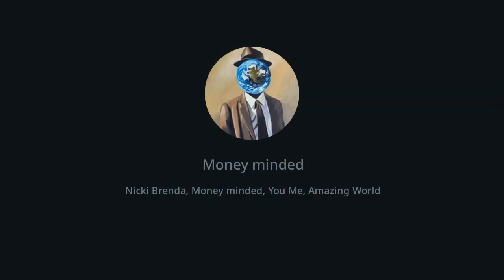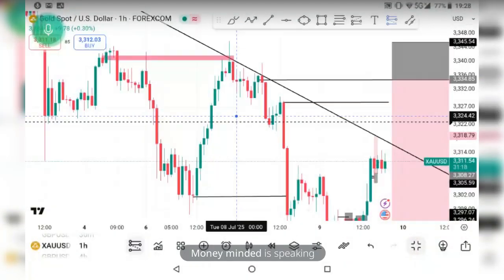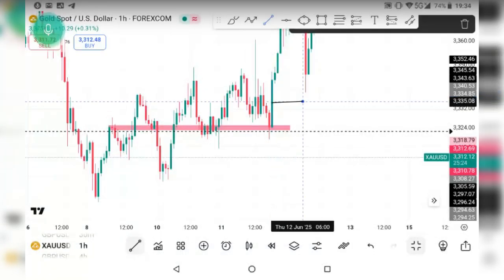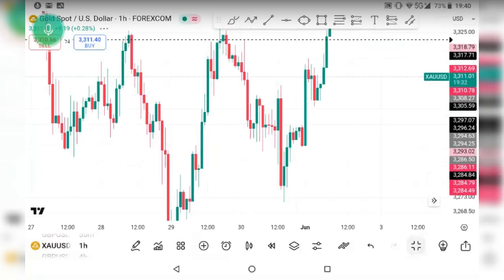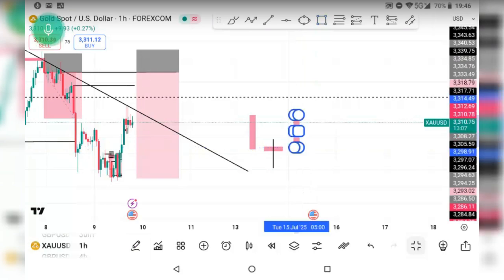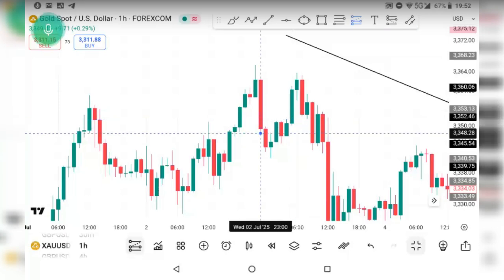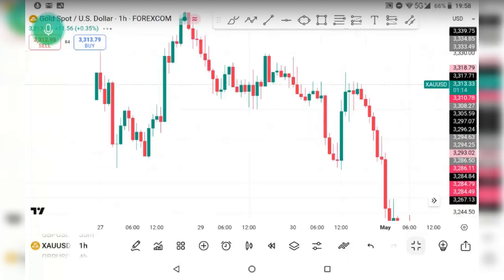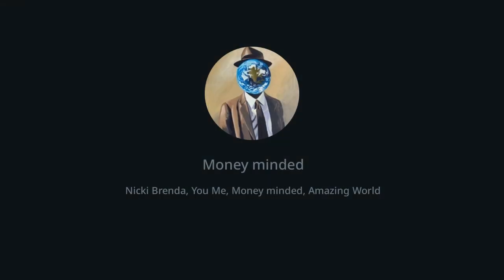Learn to trade technical analysis we money mined. Cook up daily profit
Money minded academy free mentorship program last day